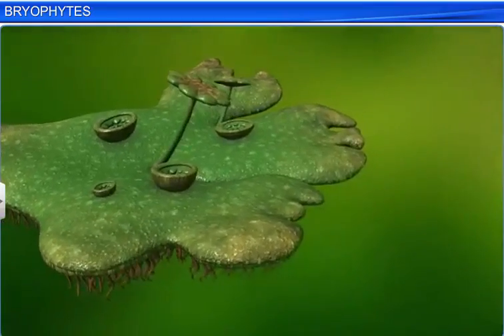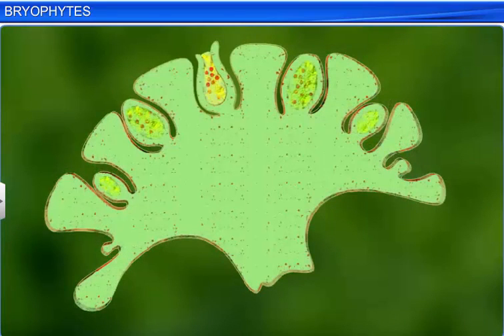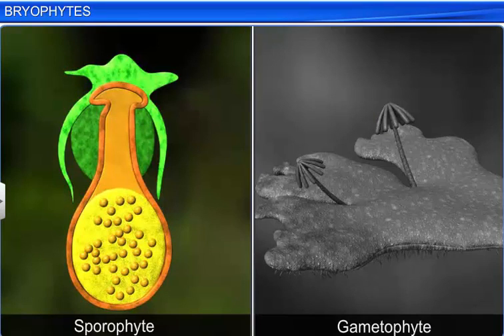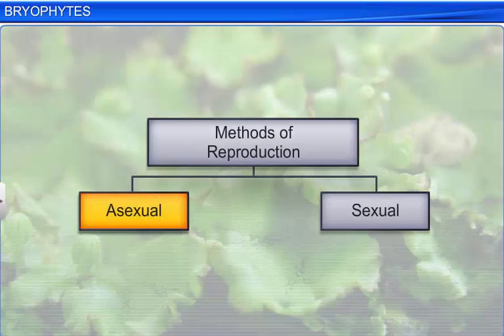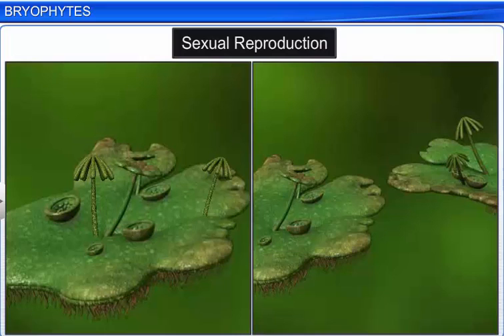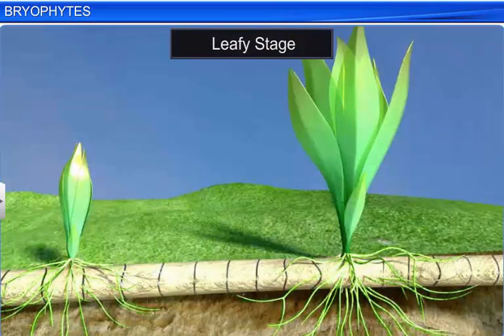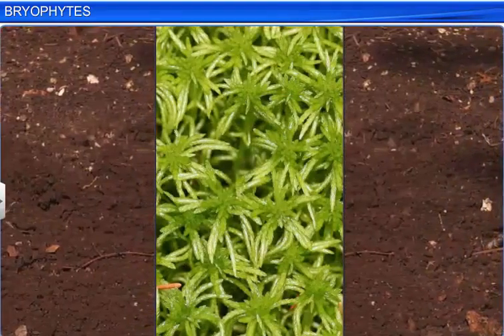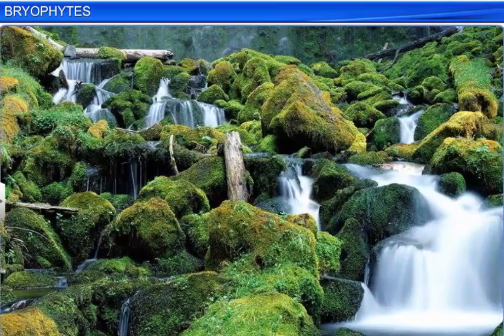Bryophytes (A breif account)